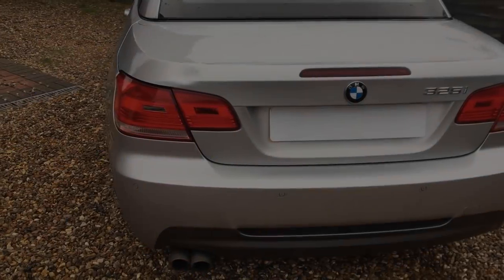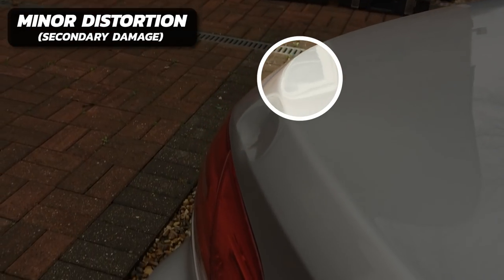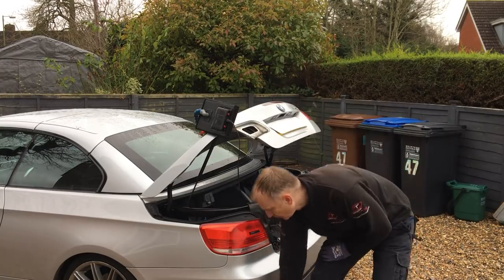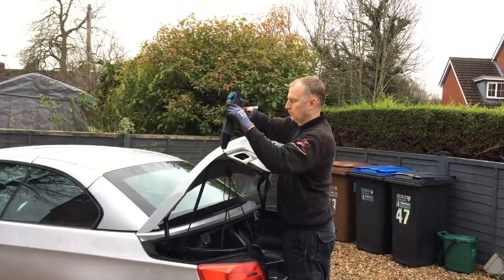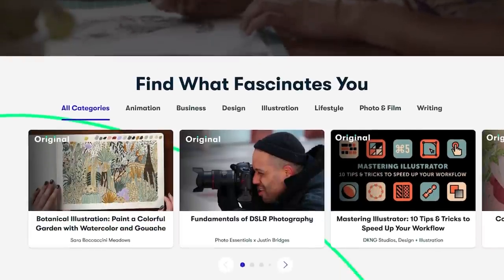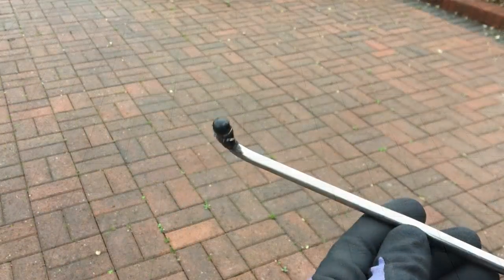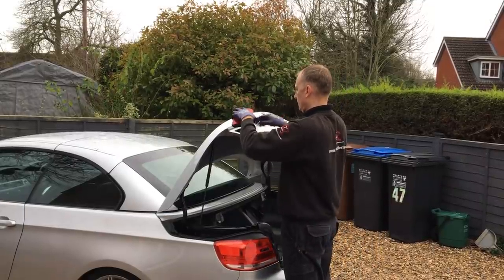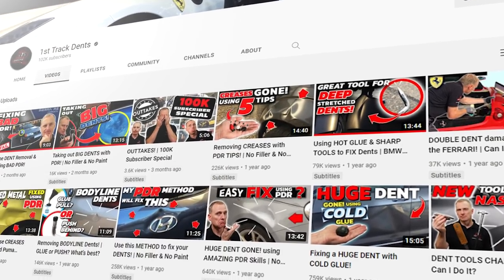SATISFYING DENT REMOVAL from START to FINISH | BMW 325i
This was an awkward dent that happened most likely when the hood mechanism was being raised or lowered as the rear boot/trunk hinges backwards on this model, the customer suspects that the corner of the panel may have hit a low wooden post. Luckily it was completely removed by myself using my Paintless Dent Removal process.

Please note, a lot of time and effort goes into making these videos and I have a zero tolerance policy on anyone copying my work or removing any sections of my video, images, audio or text for their own use without my written permission. Anyone in breach of this will be reported and will be forced to take down the material immediately.
The great YouTube community and my subscribers who watch my videos inform me immediately when they see any of my work used elsewhere, so I thank them for there continued awareness.

► Polishing Equipment/Consumables I Use:

• 3M Fast Cut Polish(Cutting Compound)
• 3M 02085 Trizact Hookit 6 P3000 Grit Foam Disc by Trizact
• 3M Fast Cut Polishing Mop Head
• 3M Ultra Fine (Fine Polish)
• 3M Ultra Fine Polishing Mop Head

(B)